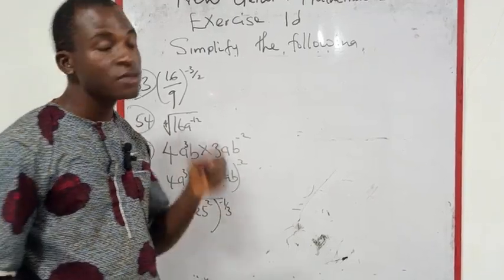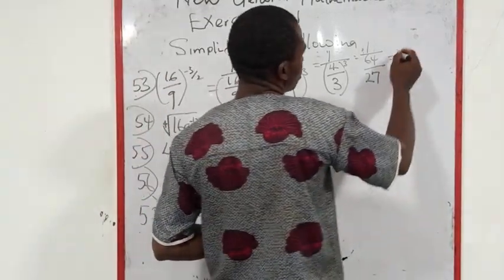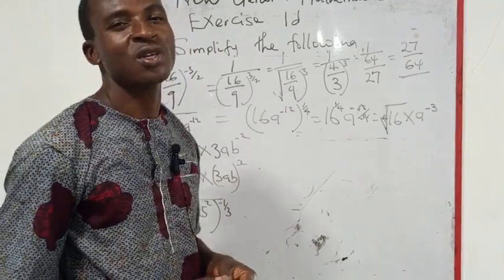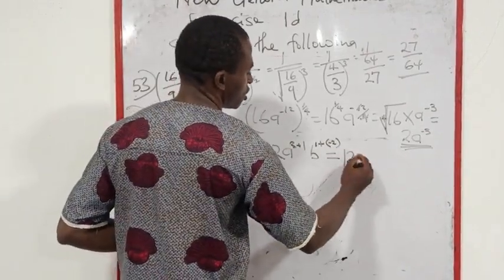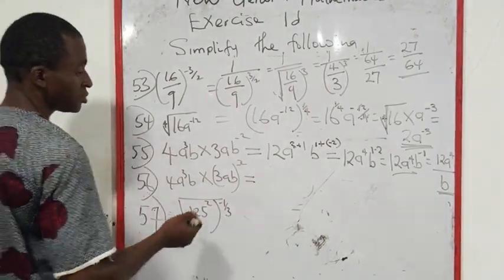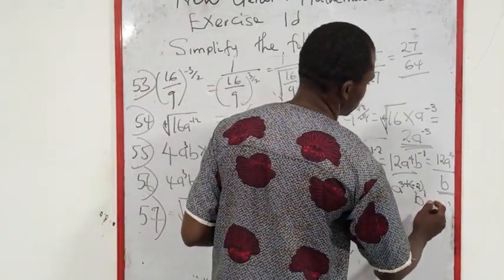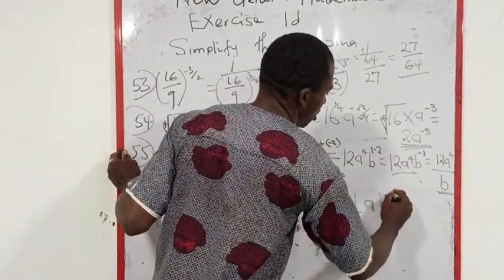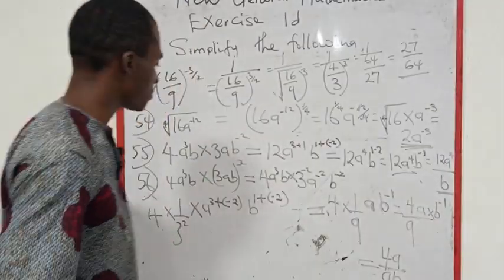New general Mathematics ss1 exercise 1d